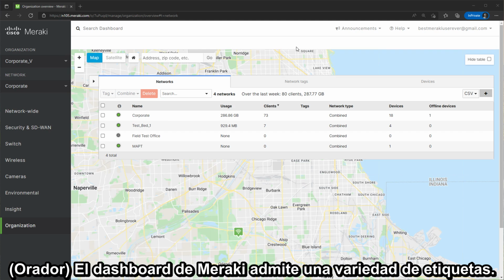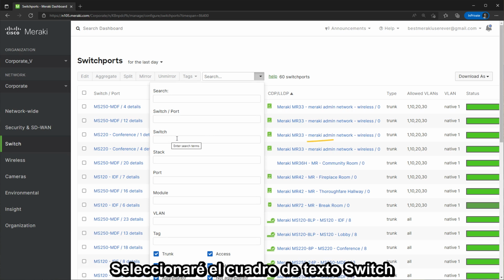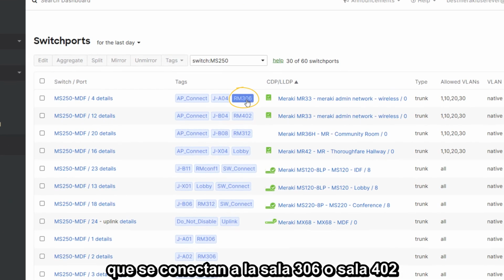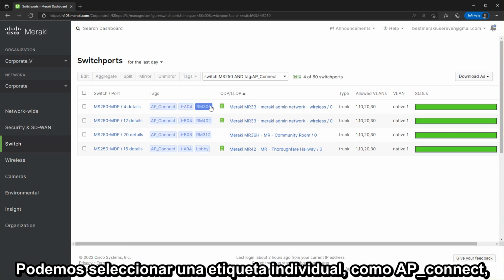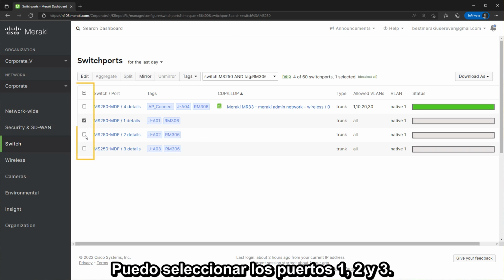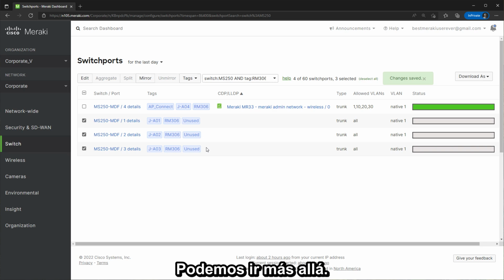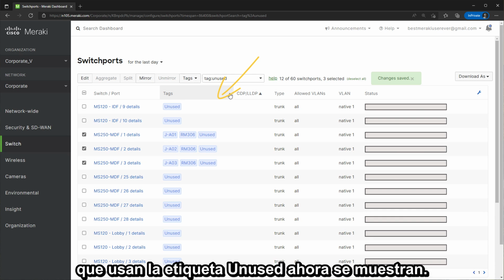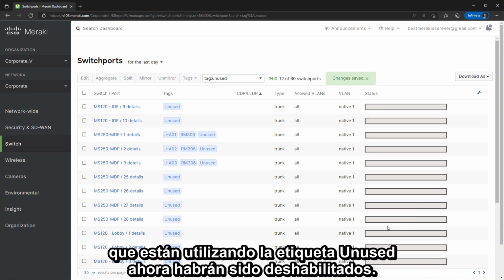Creando y usando etiquetas de puerto